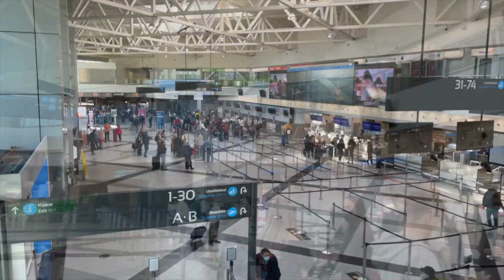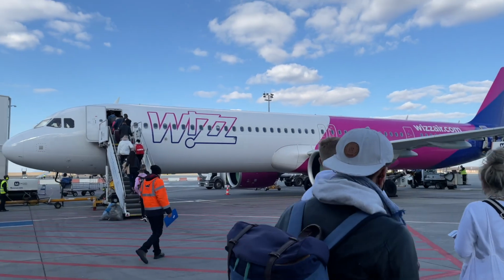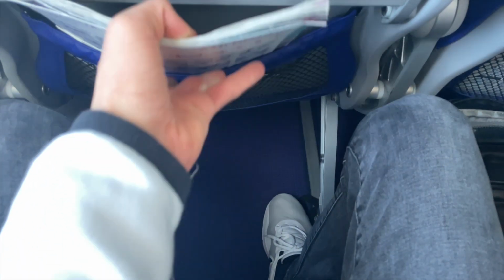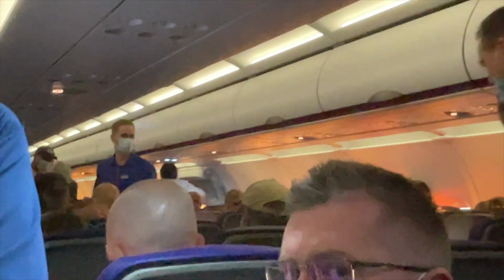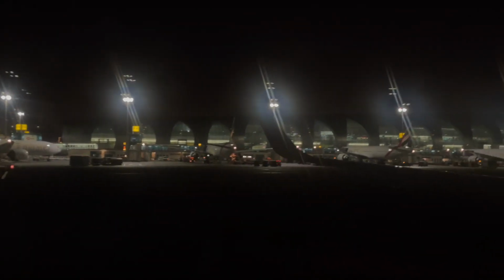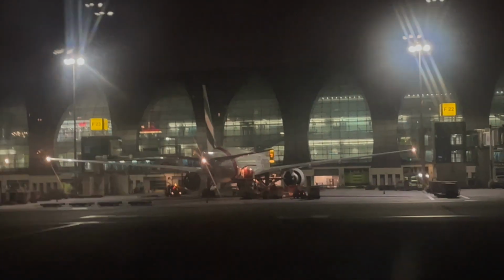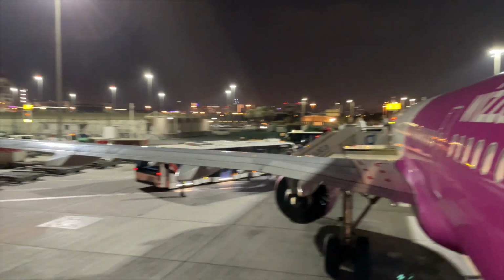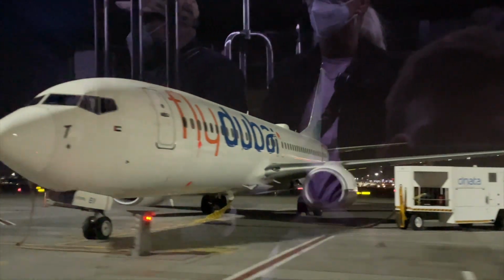What it's like flying WIZZAIR to Dubai on a 5 hour flight?? | TRIP REPORT | BUD-DXB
What it’s like flying wizzair from Budapest (BUD) to Dubai (DXB) on a 5 hour flight from? I will show it to you through this detailed trip report onboard flight W62357 flying with an A321neo.

Flight details: Seat 38A
Departure time: 13:10 (GMT + 1 hour)
Landing: 21:30 (GMT + 4 hours)
Aircraft registration: HA-LVZ

📸Equipment: iPhone 12, GoPro Hero 9